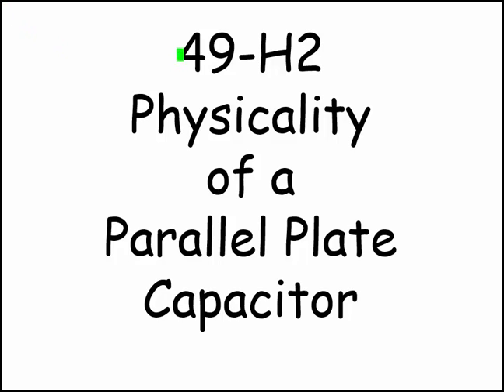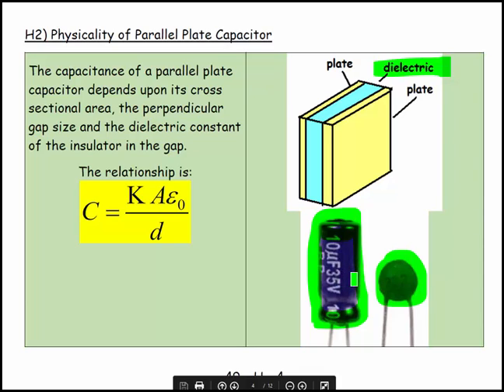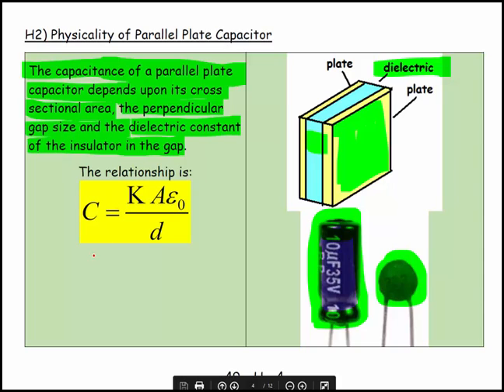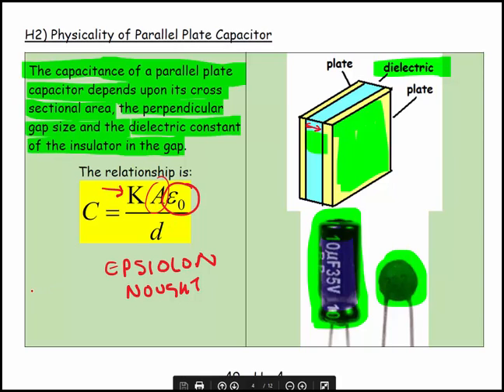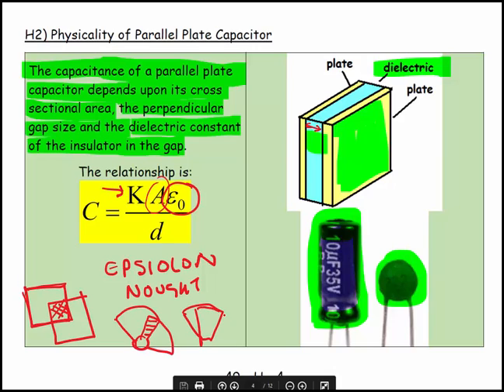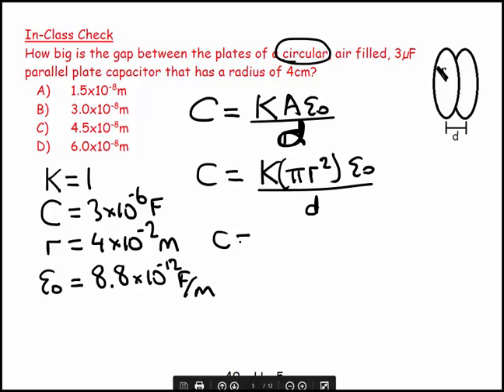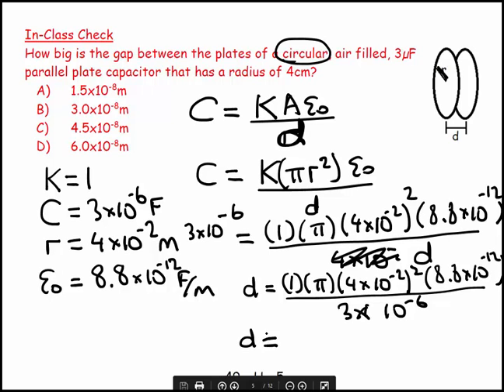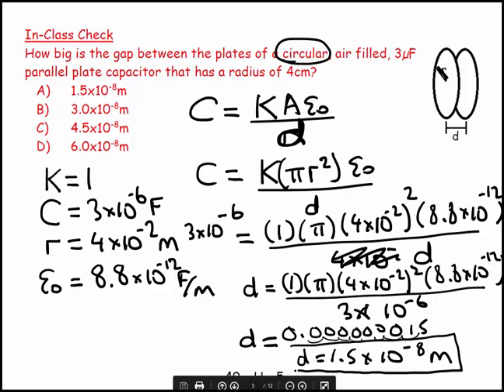49H2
Physics
General Physics
49H2
Physicality of Capacitors